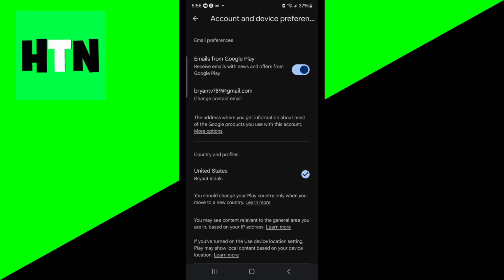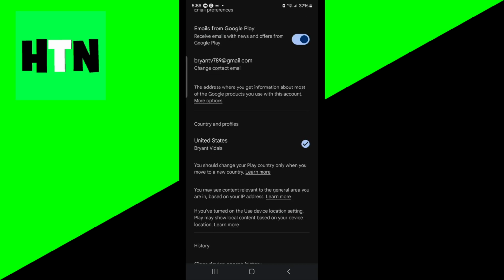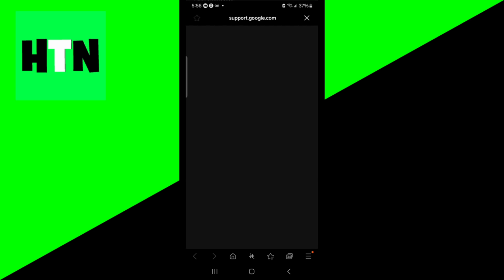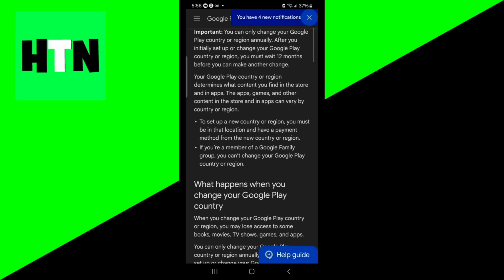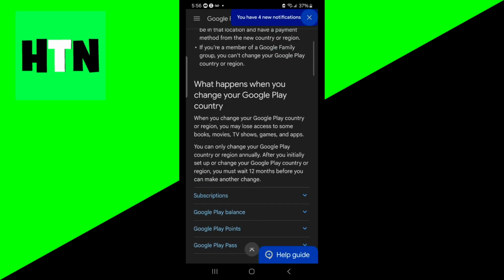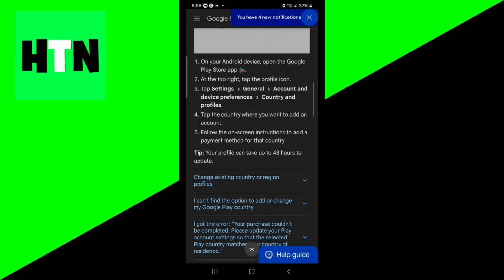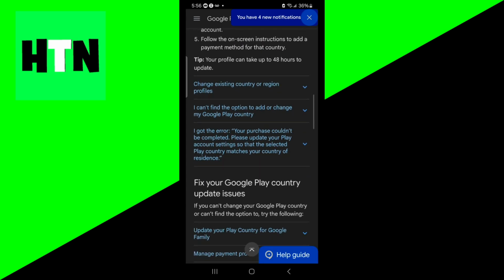How To Download An App That Is Not Available In Your Country! - IOS & Android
How To Download An App That Is Not Available In Your Country - iOS & Android (2025)
Want to download an app that’s not available in your country? This step-by-step tutorial shows you how to bypass region restrictions and download restricted apps on both iOS and Android devices! Learn how to change your App Store or Google Play Store country, use a VPN, and access unavailable apps easily. Perfect for users looking to install region-locked apps with simple workarounds. Follow these mobile app tips to get any app you want today!